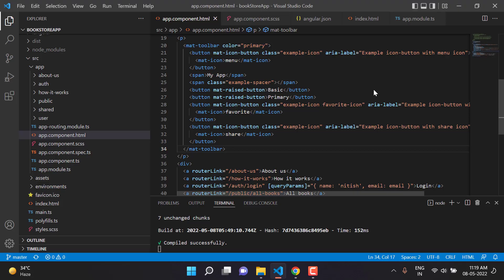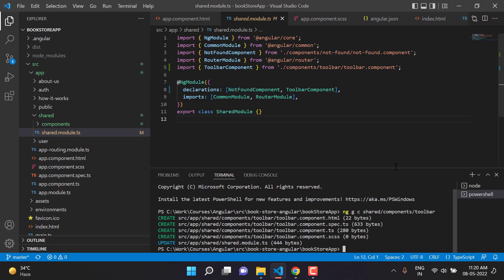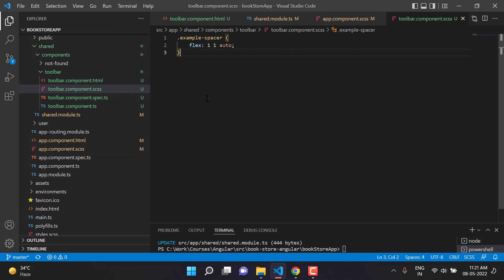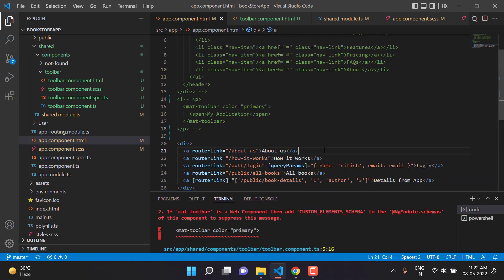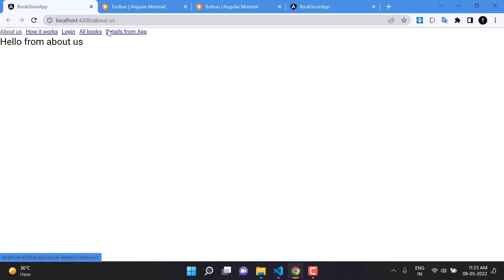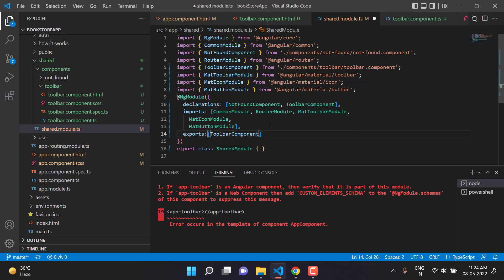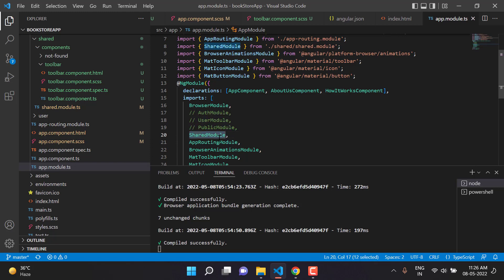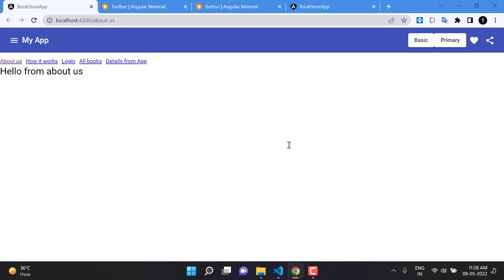Create a separate component for Angular Material toolbar | Angular Tutorial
Angular Tutorial: Component is one of the best features of angular because it is super easy to reuse the code without duplicating it (Of course there are so many other benefits of components).
In the last video, we created a toolbar using angular material in our angular application now it is time to create a separate component for the toolbar and use it in all the places.